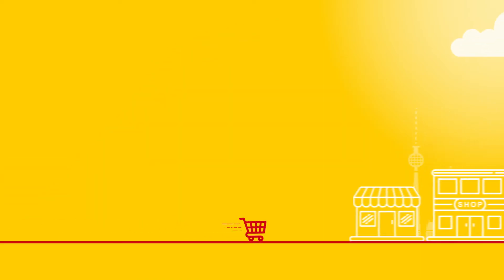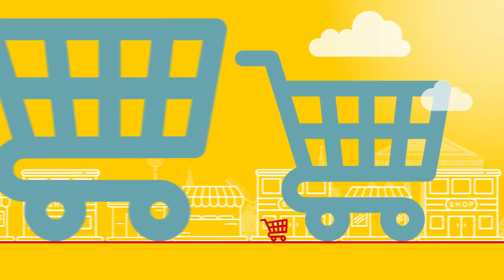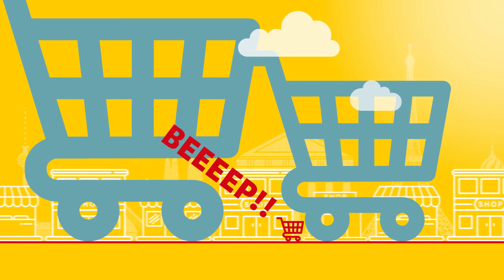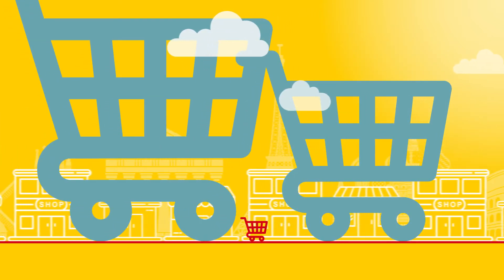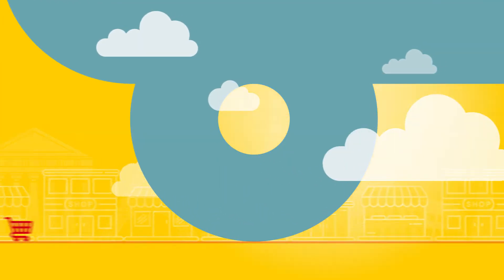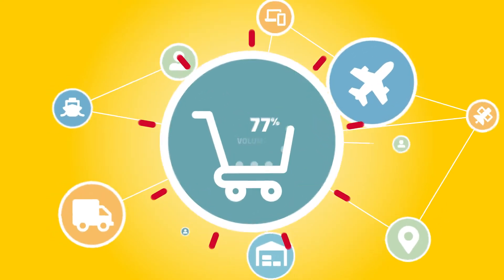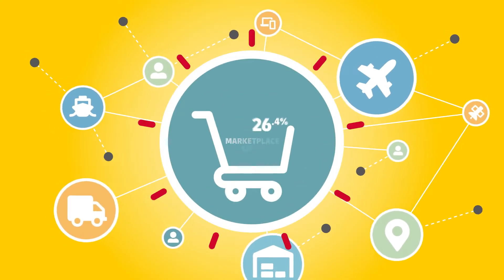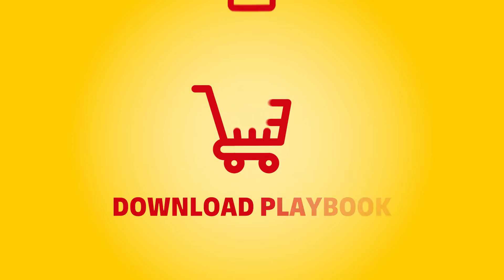European Fulfillment Network Playbook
Are you a small or medium-sized e-commerce business? With the DHL European Fulfillment Network, you can easily book into our network of 30 fulfillment centers. We enable faster delivery to your customers. Your customers will be delighted and so will you.